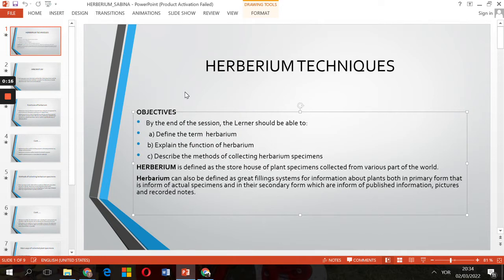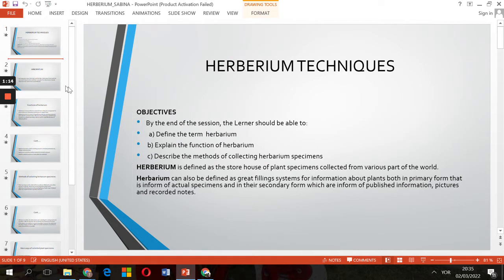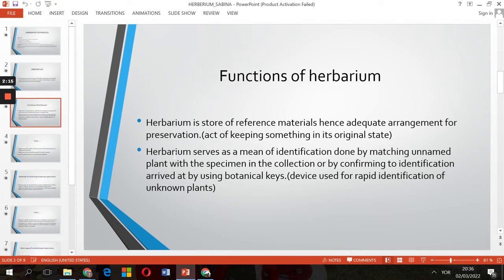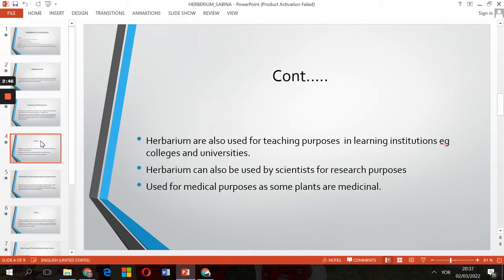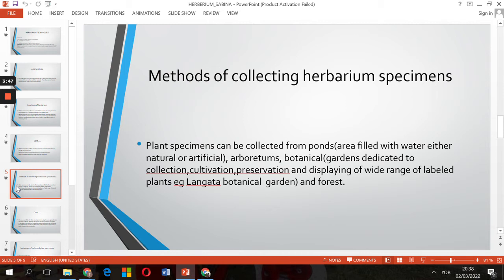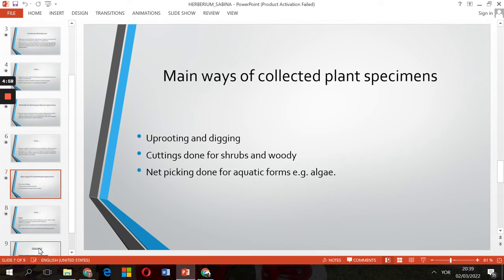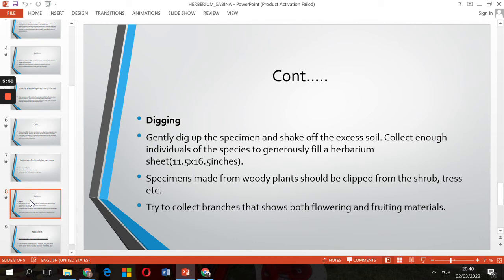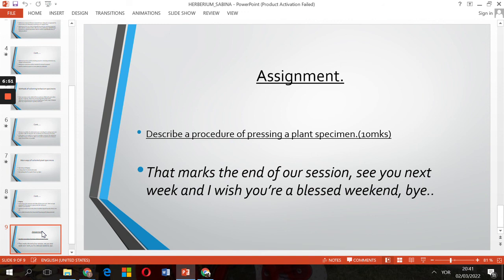meet google com is sharing your screen 2 March 2022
ONLINE CLASS PRESENTATION